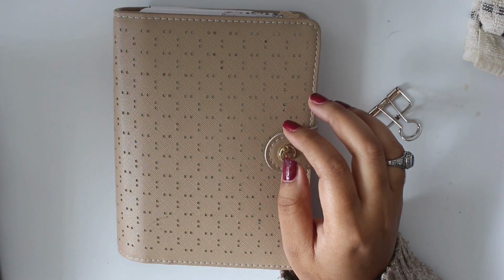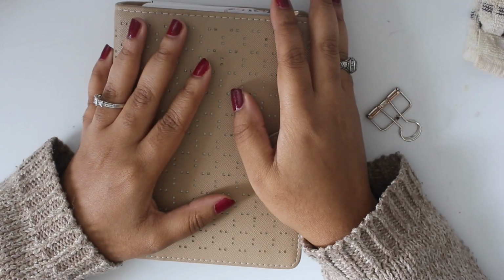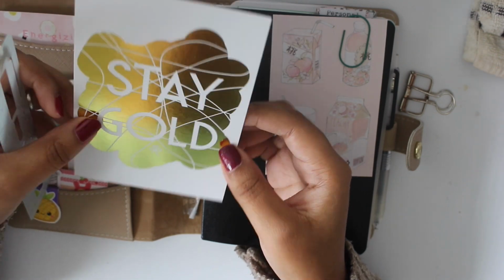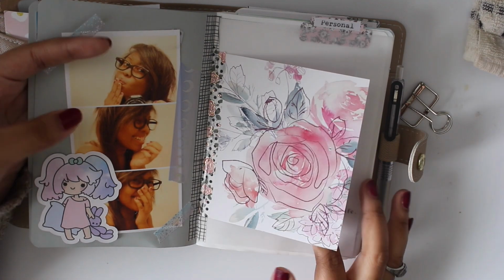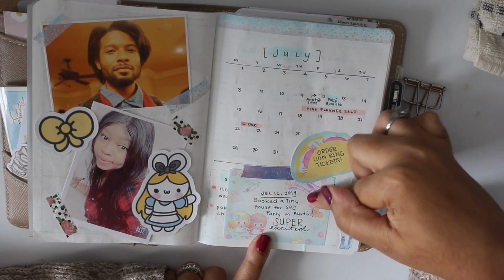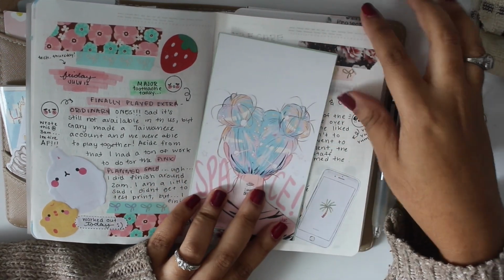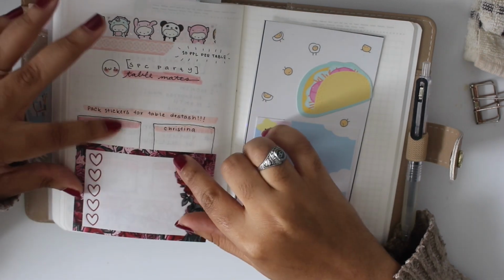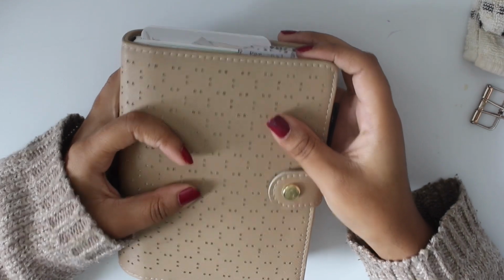B6 Stalogy setup and Hobonichi weeks Update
Make sure you grab a cup of coffee for this one! This is my journal setup in my B6 stalogy. It was my first time doin this and I love how this came out.

Shops mentioned:
Pretty and Prim Co
Girl Boss Ana
Scribble Prints Co
Simply Gilded

Other products:
Tombow brush pen
Galen Leather Hobonichi weeks cover
Coleto 3 Barel Pen
Jibun Techo Mini 3 in 1 (B6 Slim)